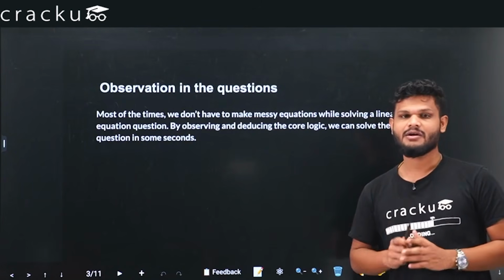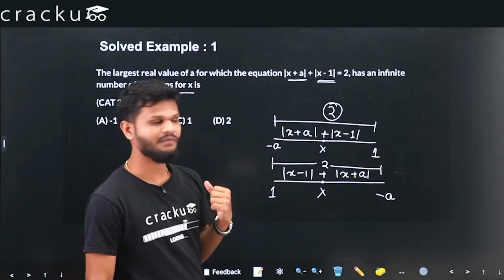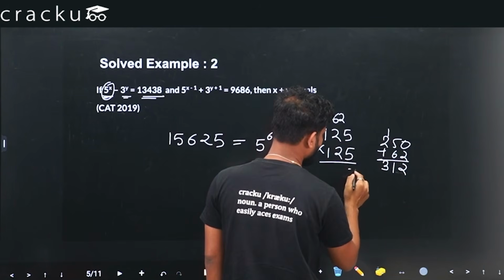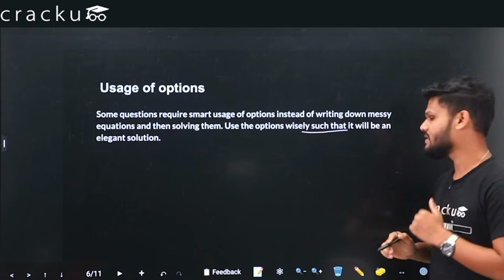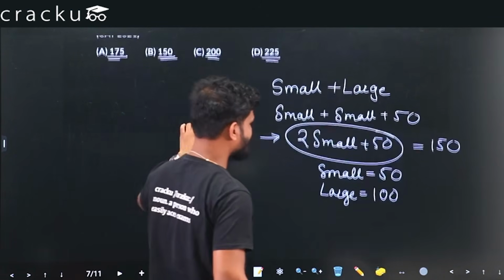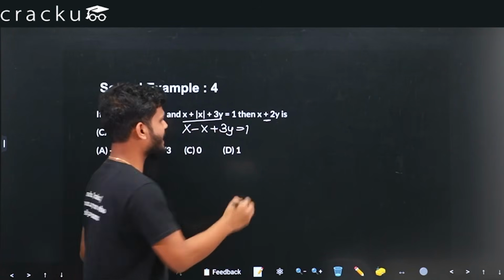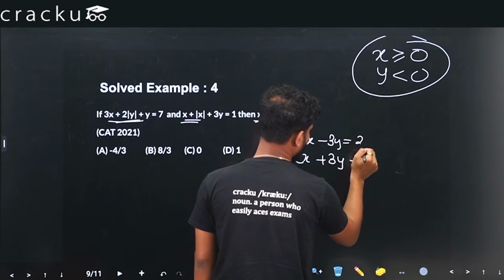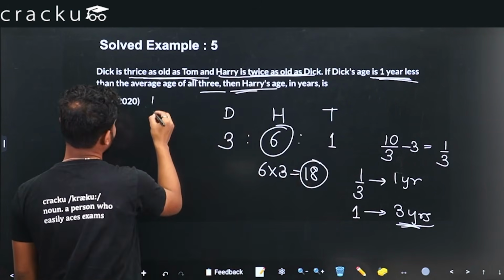CAT 2026 Linear Equations Tricks Every 99%iler Uses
Master Linear Equations for CAT 2026 with smart shortcut tricks, faster calculations, and exam-oriented problem-solving techniques. In this video, you’ll learn how to approach CAT Linear Equations questions quickly and accurately, helping you improve your speed, calculation skills, and overall Quant performance.

If you’re preparing for CAT 2026, Linear Equations is an important Algebra topic that you should be comfortable with. This session covers practical methods, shortcut techniques, and the right approach to solving different types of Linear Equations based questions under exam pressure.

Whether you’re strengthening your CAT Quant preparation or revising Algebra concepts, this video will help you solve Linear Equations questions more efficiently and avoid common mistakes.

📌 In this video, you’ll learn:
• CAT 2026 Linear Equations concepts and question types
• Shortcut tricks for solving Linear Equations questions
• Faster calculation techniques
• Exam-oriented problem-solving approaches
• How to improve speed and accuracy in CAT Quant
• Tips to handle Linear Equations questions during the CAT exam

00:00 Introduction: Linear Equations Strategies for CAT 2026

01:06 Trick 1: Observation & Modulus | Fast Modulus Equation Approach

04:32 Trick 2: Nearest Powers | Solve Exponent Equations Faster

07:20 Quant Revision Resource | 7-Hour Formula Revision Marathon

08:14 Trick 3: Smart Use of Options | Eliminate Lengthy Calculations

11:32 Trick 4: Smart Case Selection | Save Time in Modulus Questions

14:55 Trick 5: Arithmetic Bypasses | Solve Age Problems with Ratios